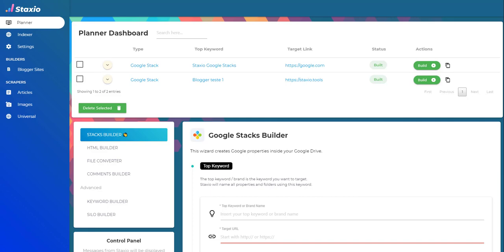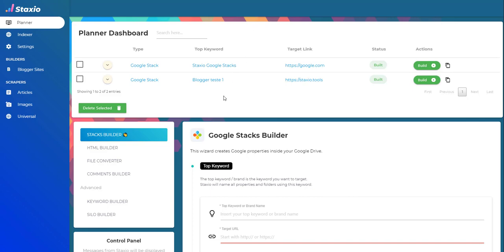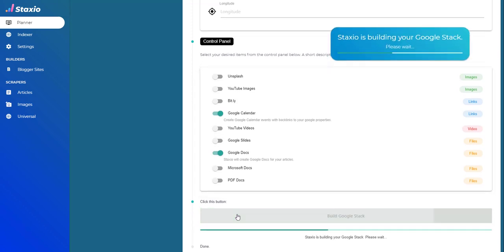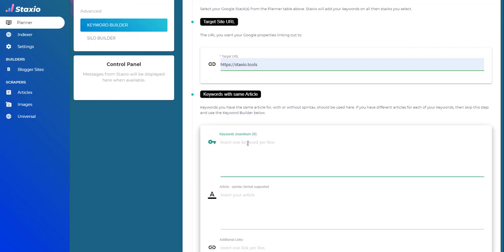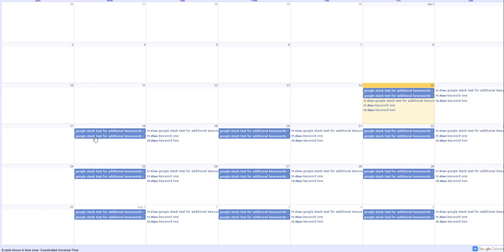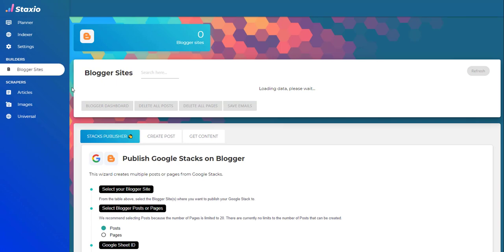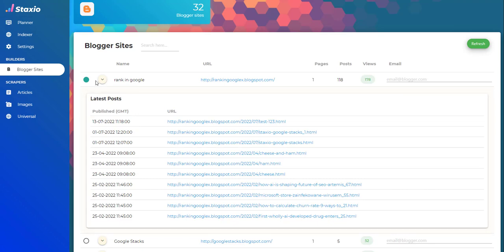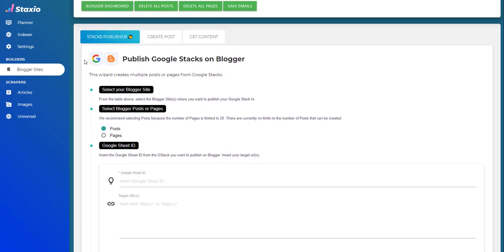Staxio - July's New Version Walkthrough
Staxio is the simple way to drive your SEO game to new heights. It creates High Domain Authority properties that help climb the search rankings with the help of Google itself. SEO might look more complicated than it first seems, but the truth is, SEO is actually quite simple when you know what you're doing.

NEW VERSION DEPLOYED

Oh boy this one is packed with updates, go grab some coffee...
We've done a major upgrade on the Blogger engine, so that's the big one for this release. Also, building additional keywords to an existing GStack will be added to the stack already existing calendar (instead of creating one each time) - requested by some of our members. Please read all the updates from the list below, and let us know what you think.

List of deployed features with this version:
✅ KW BUILDER - CALENDAR EVENTS - Additional keywords built into your existing stacks will now be added to your existing calendar on that particular stack (if a calendar already exists). So instead of creating a calendar each time we run the Keyword Builder, we add more events to the existing calendar, creating activity on that Google property. Which is something our friend Google tends to like 😉
✅ BLOGGER - New details with list of 10 latest posts and links.
✅ BLOGGER - New table with search, sorting, refresh and pagination features.
✅ BLOGGER - Google Forms embed on Blogger Sites was improperly formatted, showing a "forbidden" message, now fixed.
✅ BLOGGER - Local Business Info - Input fields removed from Blogger Google Stacks Publisher. IF Local Business Info, such as Business Name, Address, Latitude, Longitude, EXIST in your Google Stack(created with the Google Stacks Builder) THEN the Blogger Google Stacks Publisher will use this info to create your posts and pages on Blogger.
✅ PLANNER - UI/UX interface facelift, we will be adopting this on all features of Staxio. We've also included pagination buttons at the footer.